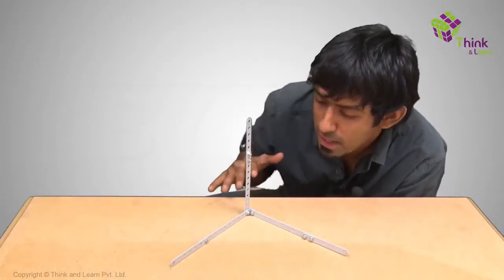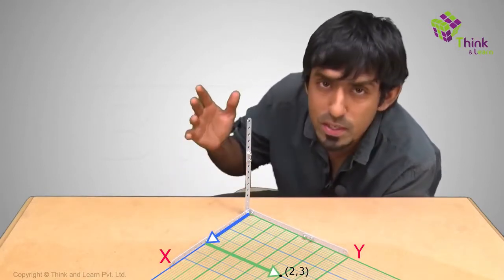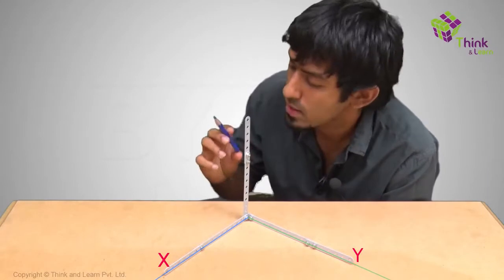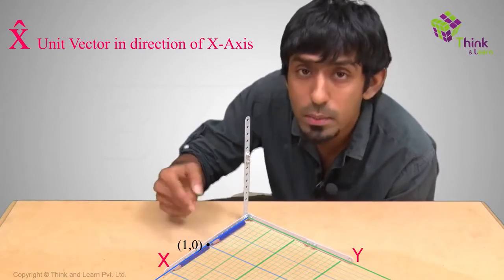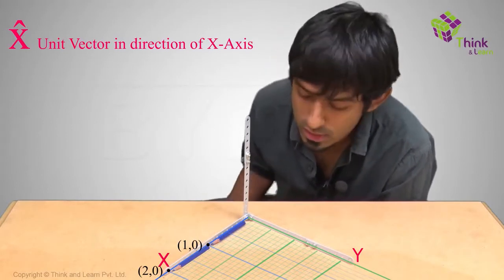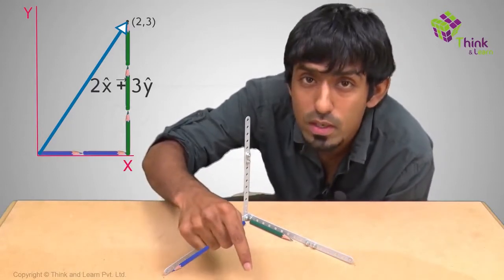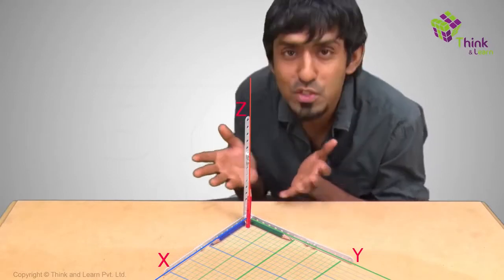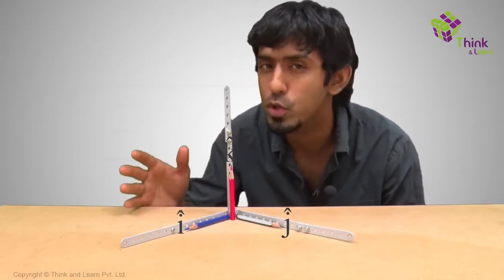NEET Physics Preparation | Visualizing Unit Vectors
"Preparing for NEET Exam? Prepare using India's Best NEET Program. Learn to solve any NEET question in less than 30 seconds. In this video learn about Unit Vectors. Know about unit vector, unit magnitude and more .